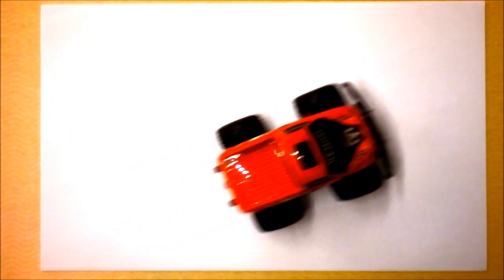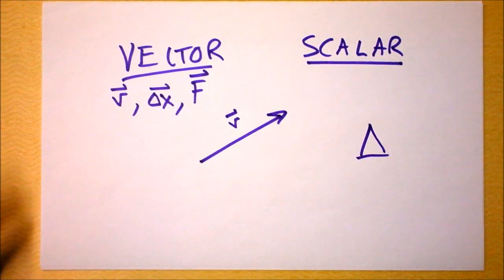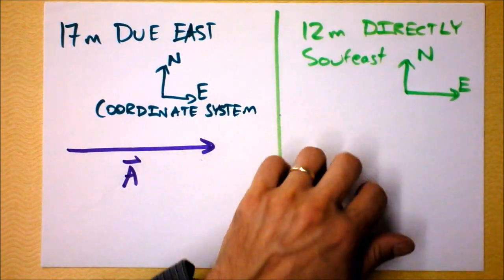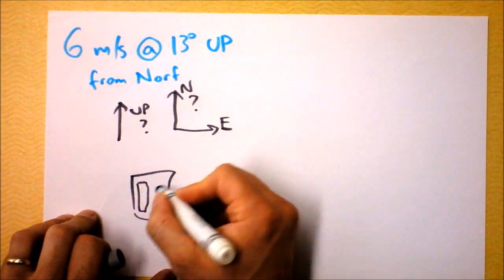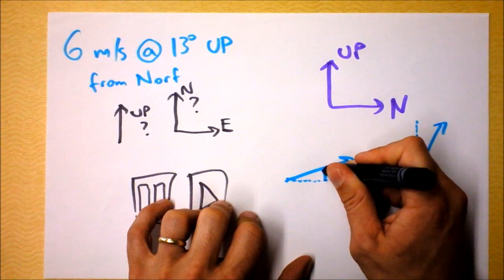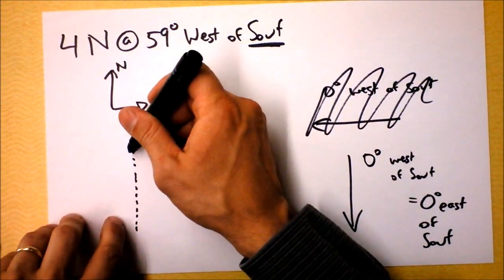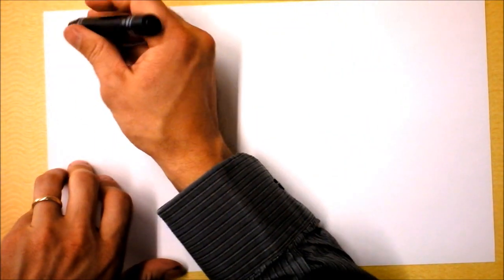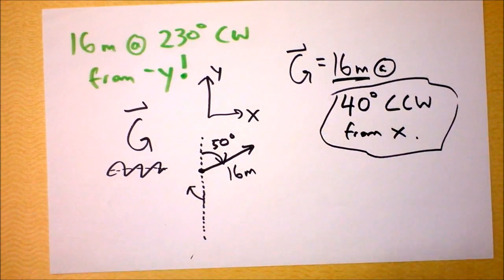Intro to Vectors and How to Draw Them | Doc Physics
I'll probably talk a little bit about what vectors are and how to draw them.  I won't really talk about scalars much.  This is a good place to start.